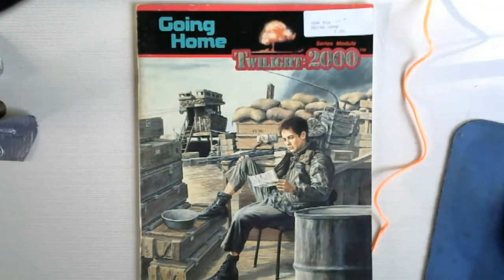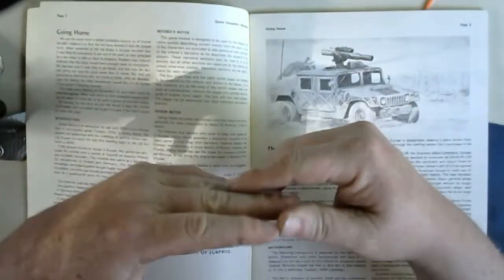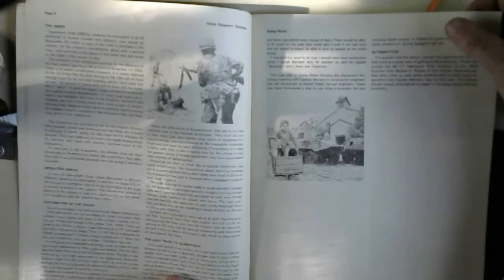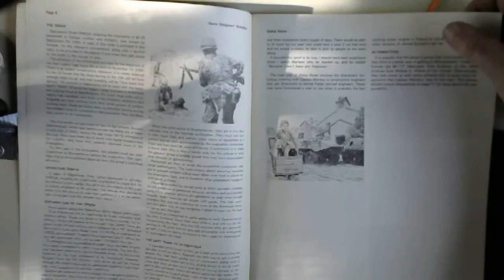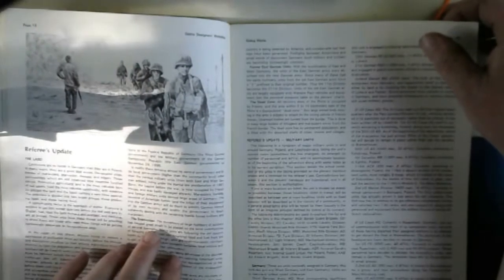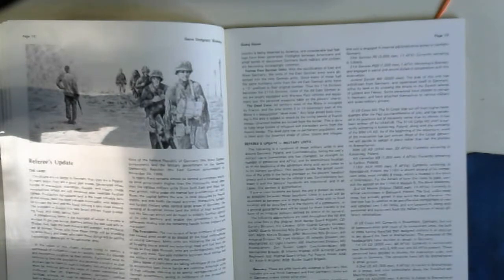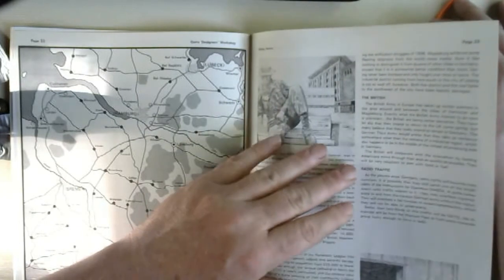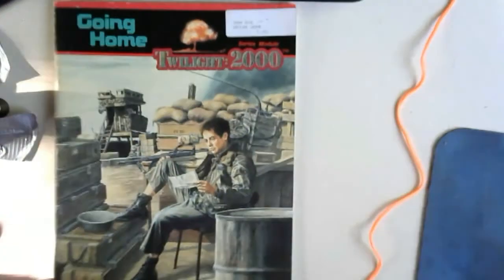Going Home (Last Train to Clarksville…)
When we got to the railyard, the old man was standing in the steam engine’s cab, talking to a couple of Marten’s guys. “…not like the others. A steam locomotive breathes…it hisses, it pants, just like a human. The diesels, the electrics, they are lifeless lumps of metal. They have no soul!”
 As he spoke, the old man’s eyes practically glowed in the dark.
 “I told them…I told them years ago it was a mistake to get rid of the steamers. Now look at their pretty toys,” he waved his arm about the yard, “all of them dead as a tin can.”
 He reached over and patted the gauges above the firebox door and began to talk to the engine.
 “They said we were no good, didn’t they, old Korzub? Janko and Korzub, good for nothing but the scrapyard.” He laughed. “But we’ll show them, won’t we old friend?”
 It came as quite a surprise when we finally confirmed it. What remained of the big brass in Europe decided that it was time for everybody to get out of the pool, so they arranged for a few ships to take us back to America. Problem was, nobody believed that the ships would have enough room for everybody. The ships were leaving on November 15, and there were no reserved seats…what with thirty or forty thousand people looking for seats, it could get to be quite a game of musical chairs.
 I looked at Martens, and he was smiling and gently nodding in agreement, with a dreamy, kind of far-off look in his eyes. Both of them were crazy as bedbugs, but “Old Korzub” was probably the last working locomotive in Poland, and Straczynki was the only man wo knew what made it tick. We decided that this was the last ride going our way, and it was time to go home.